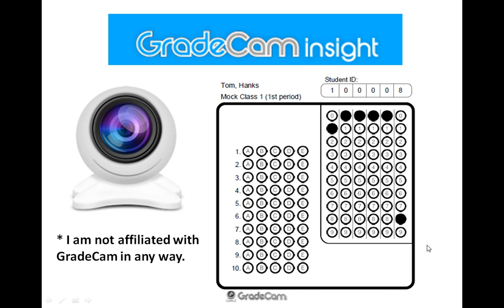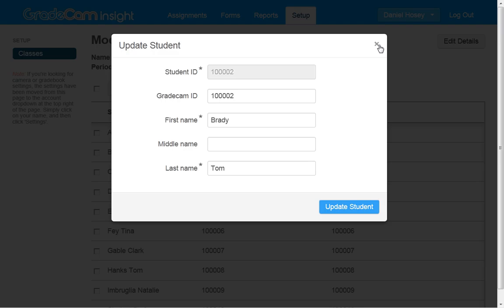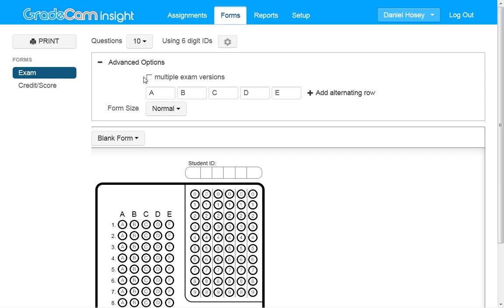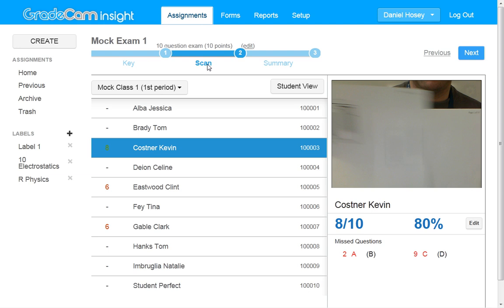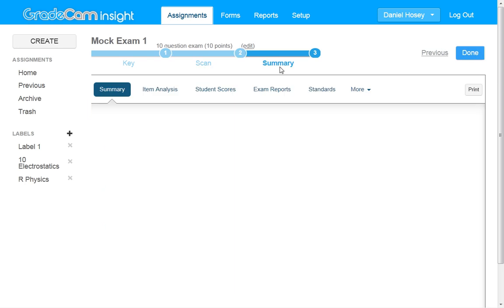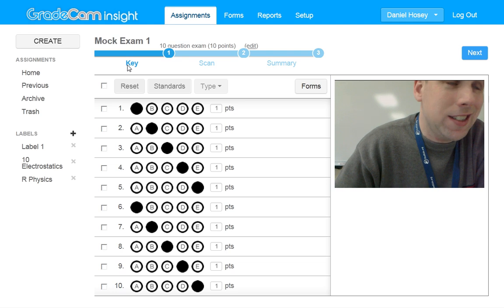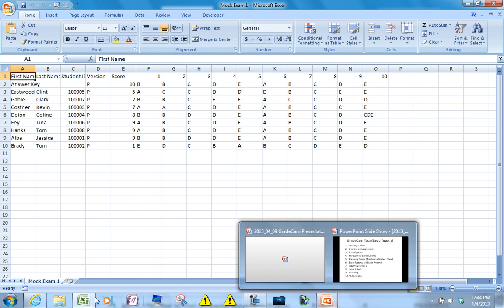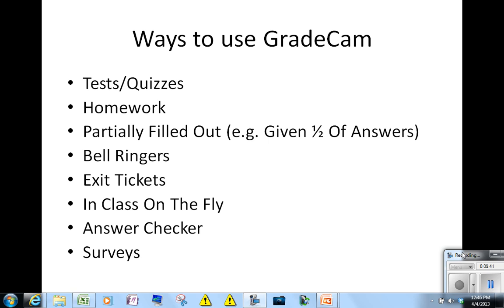GradeCam Tutorial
This is a crash course on how to use GradeCam.

To import student names you will need to create a .CSV file (probably using Excel) with two columns
Studend Name and Student ID

I should have a tutorial on this soon.

(Btw, here is a link to some word files of gradecam forms I made for convenience.  Change the size of the white textbox in each file to cover your unused questions.   I prefer the word files because I can make my own header/footers and embed directly in a word documents.)